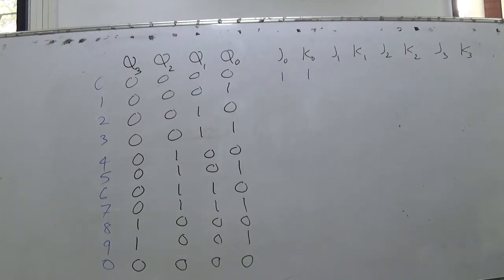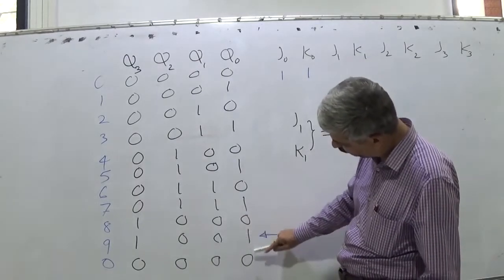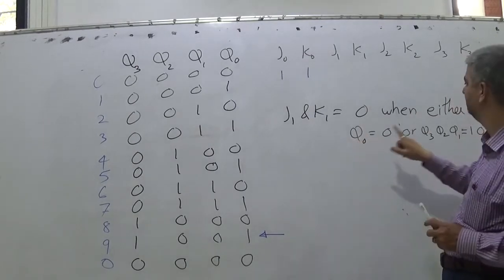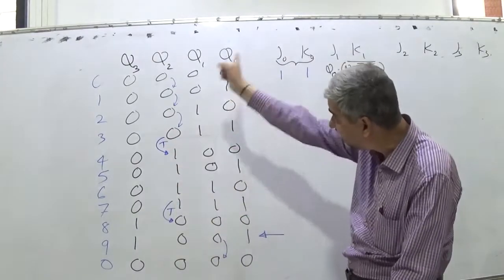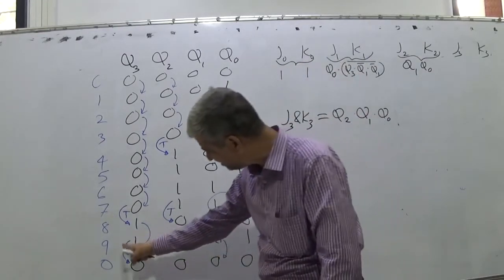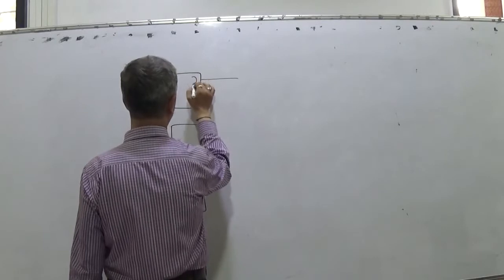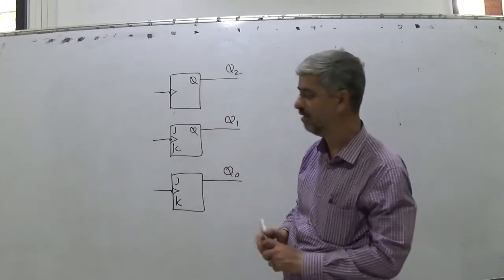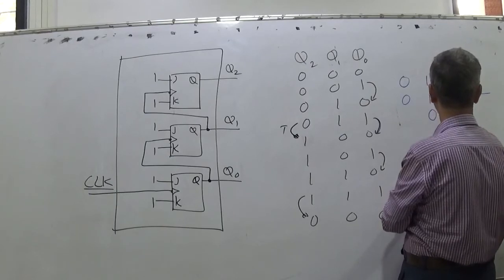Sequential Circuits 9